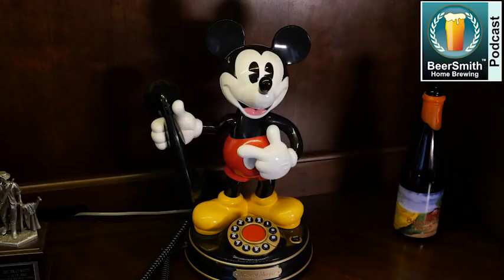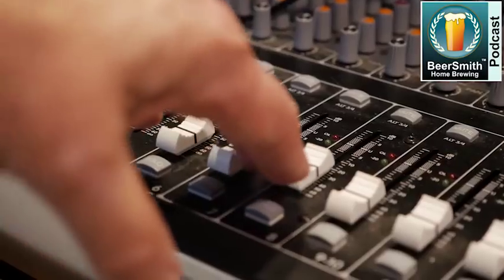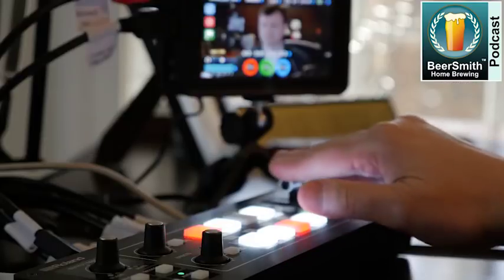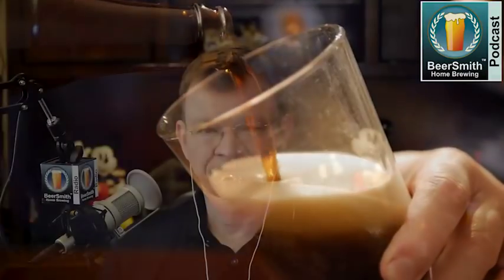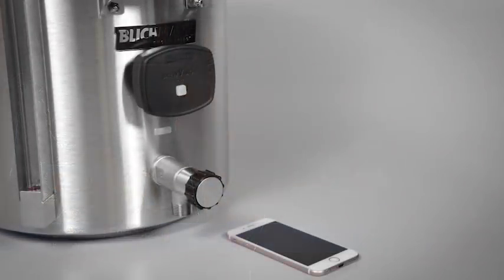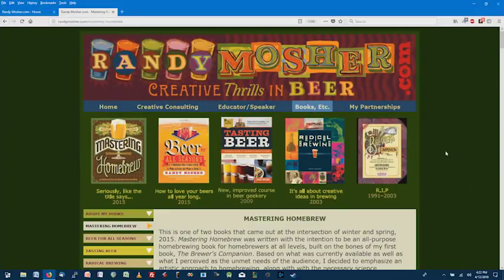Hop Biotransformation and NE IPA with Randy Mosher- BeerSmith Podcast #169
Randy Mosher, author of several top beer brewing books joins me to talk about hop biotransformations that occur during active fermentation as well as New England IPAs.